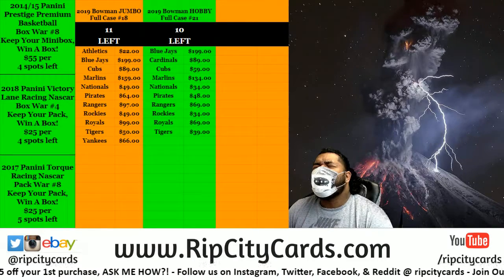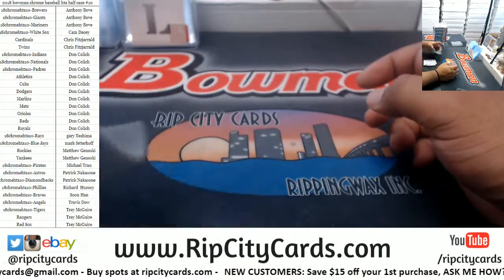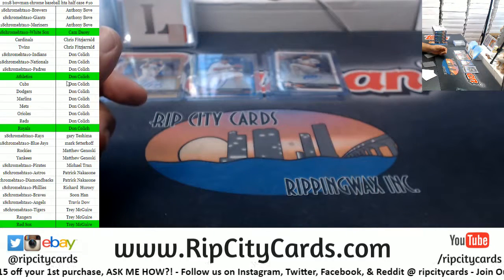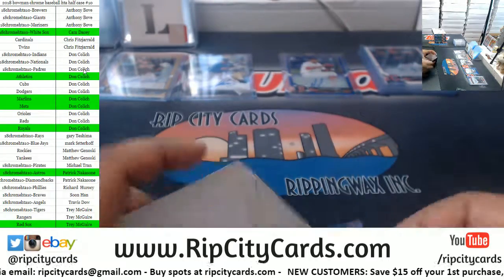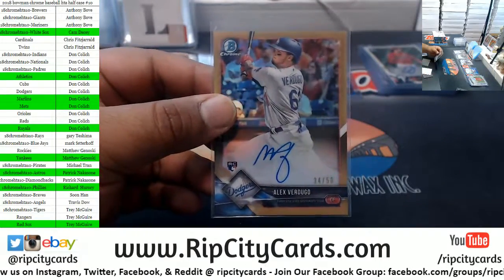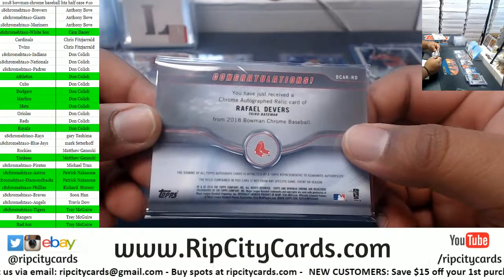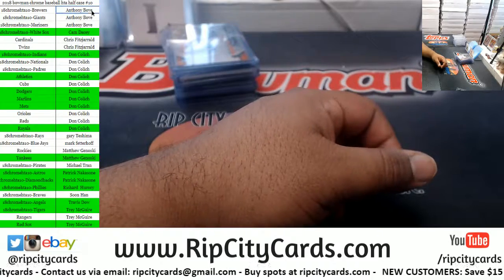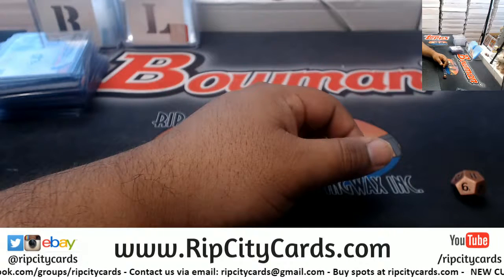2018 Bowman Chreome Baseball HTA Half Case #10 RCC